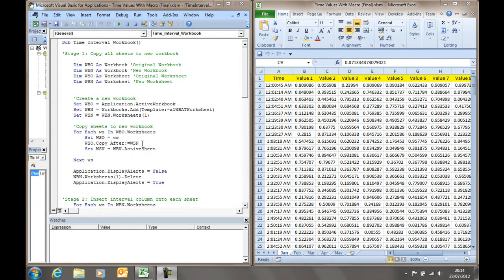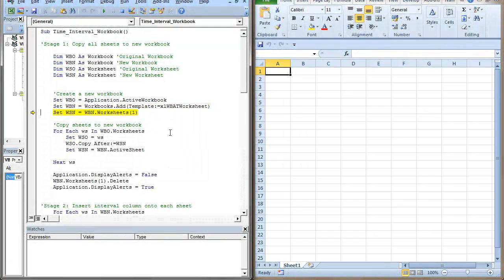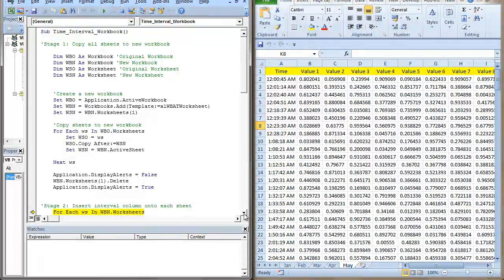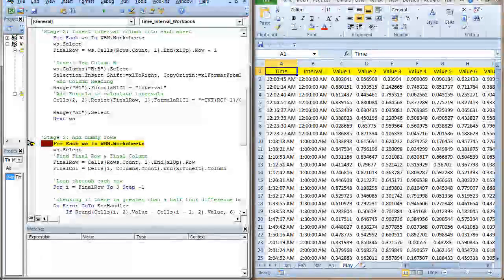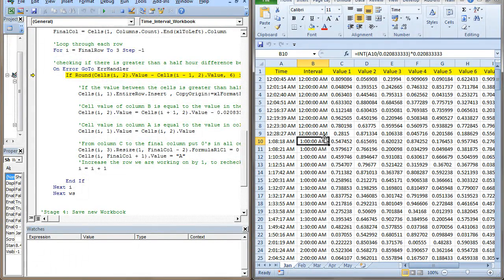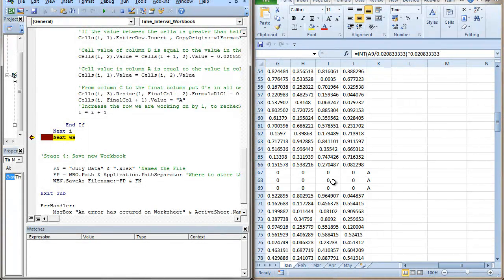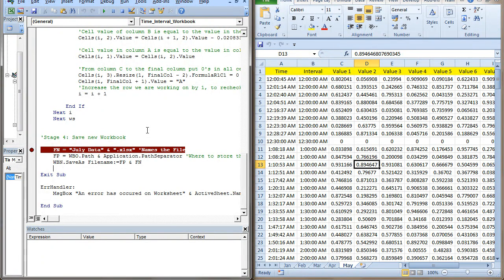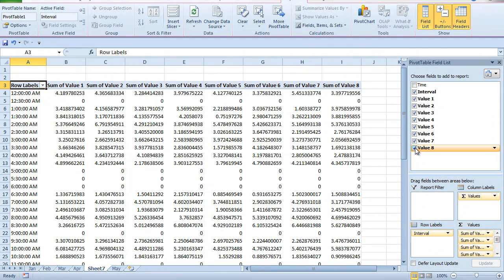Time Interval Macro - Data To New Workbook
This video demonstrates an Excel Macro I have written for a YouTube viewer who is keen to use the time-interval macro I have previously demonstrated but whose Boss wants all data to be copied to a brand new workbook before making any modifications. They also want to be able to perform the modifications on every sheet in the workbook.